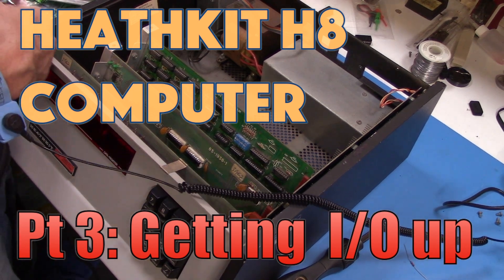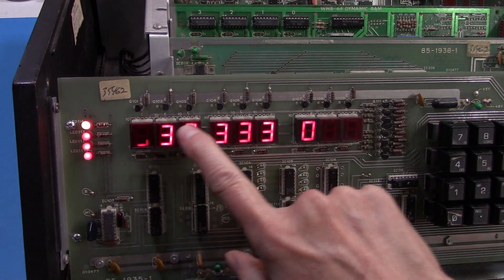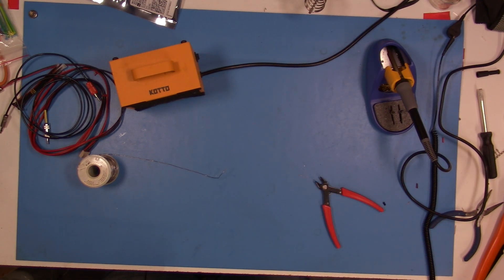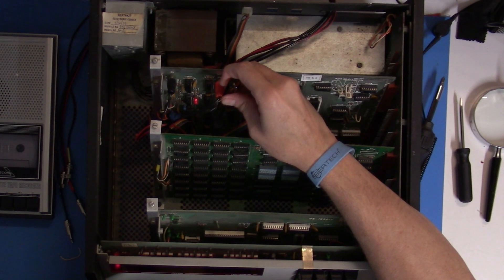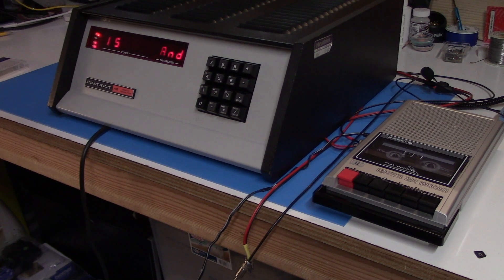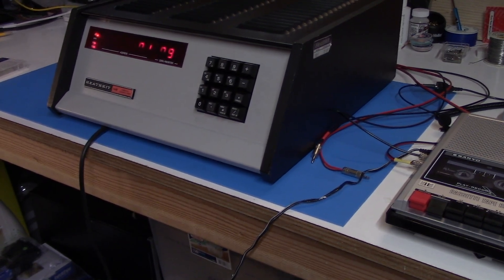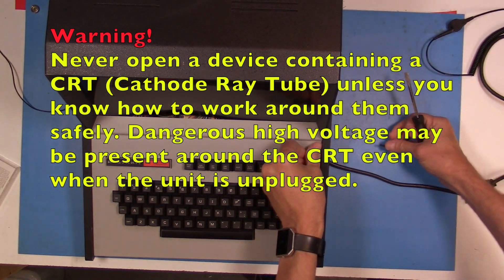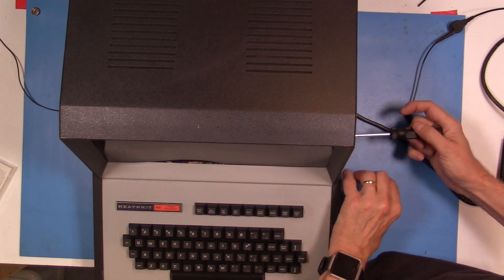The Heathkit H8 Computer - Part 3: Getting Cassette I/O Working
As work continues on the Heathkit H8 Computer, that I acquired at VCF West event, I need a way to save programs.  Using the Heathkit H8-5 I/O card I'll try to get the system to work with cassette tape. I'll also be sharing what is coming up next with the H8 project. Follow along as I restore this classic 1970s computer from the "Golden Age" of personal computing and hobby electronics.

Index
0:00 Introduction
0:52 Replacing front panel LEDs
2:30 Sound issues?
3:08 Creating cables
4:54 Setting up for testing
7:30 Preparing the cassette and recorder
8:16 Program entry and first test
10:42 What went wrong?
11:54 Second try
12:30 Success
13:00 What's next?
13:14 A closer look at the H9 Terminal
16:20 Wrap-up